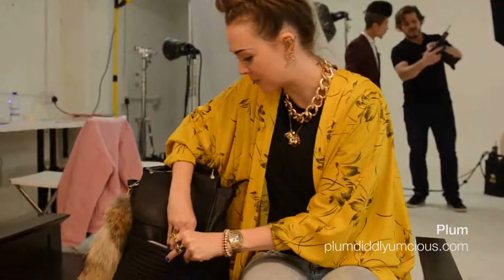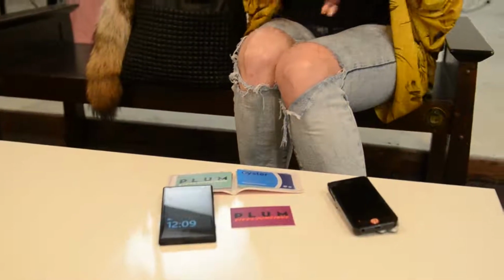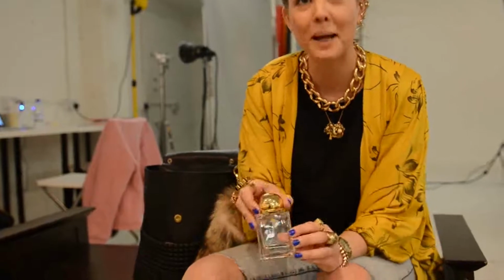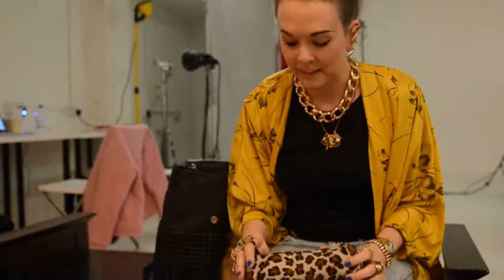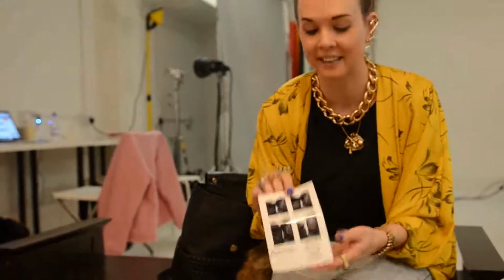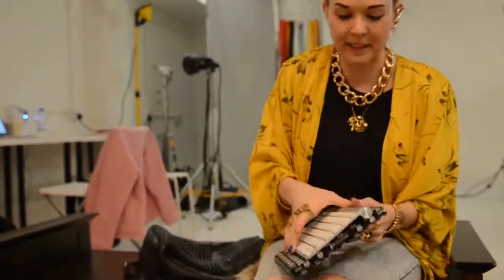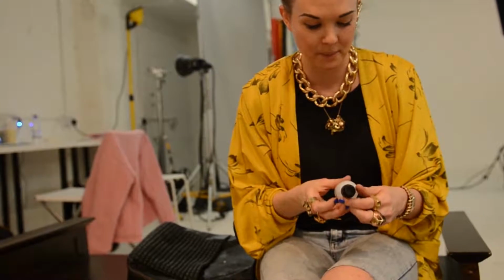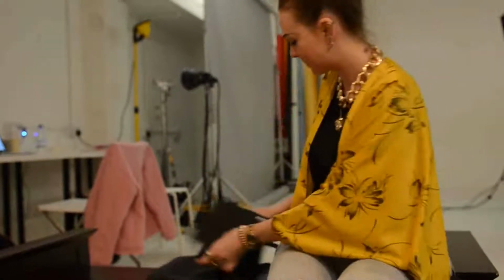"What's in your bag?" with Plum from Plumdiddlyumcious.com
Plum from Plumdiddlyumcious.com and founder of TheStylistRail.com shares what's in her bag with us! Get her look and other stylish celebs' and bloggers' looks on the Shopcade mobile fashion app.